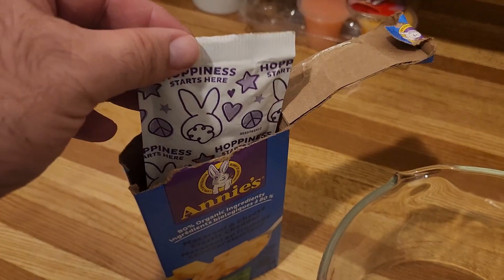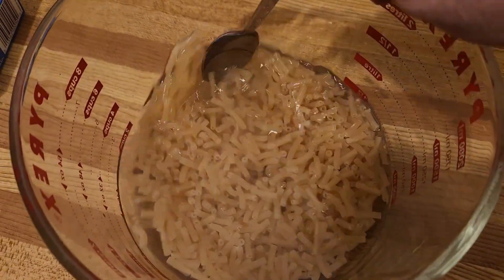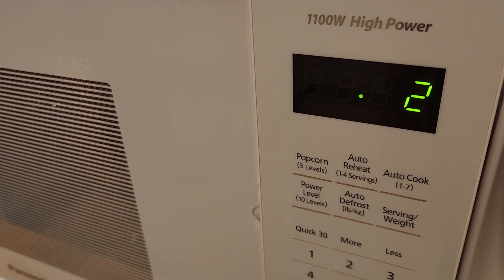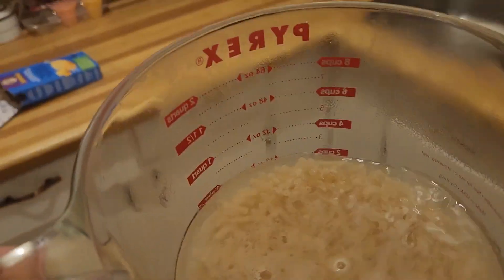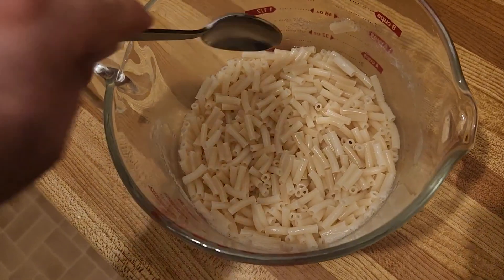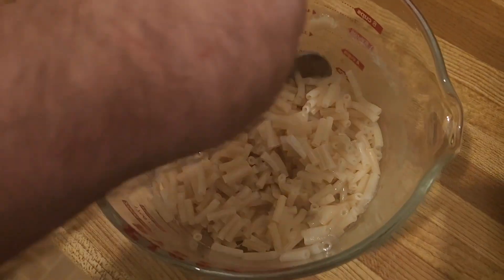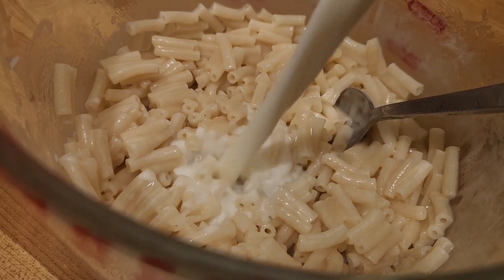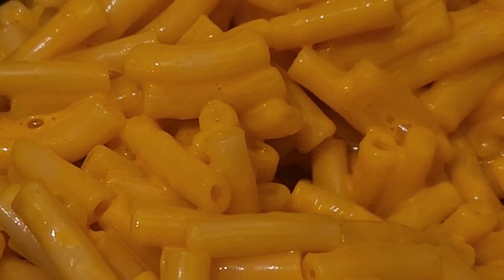How to Cook Annie's Macaroni & Cheese in the Microwave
Get to the point directions:

- Put macaroni in a large, microwave-safe bowl.
- Add 1 3/4 cup (414ml) of water
- Microwave on high for 9 minutes, stirring every 3 minutes
- Add butter, milk and cheese powder as you normally would